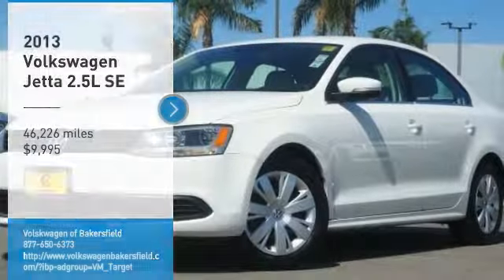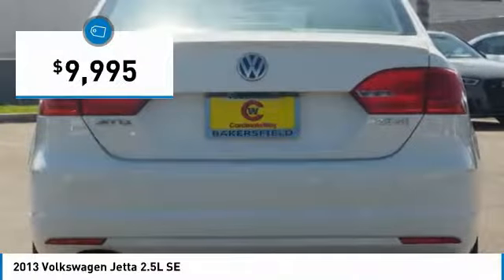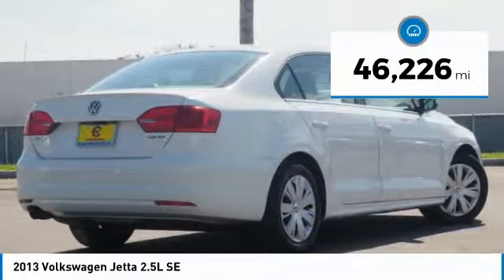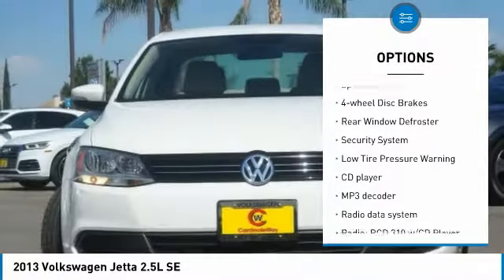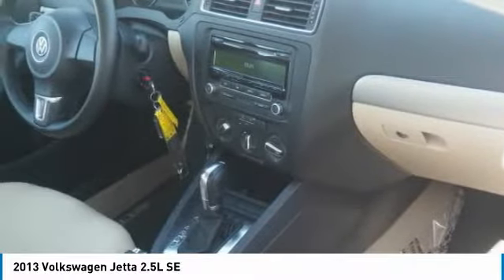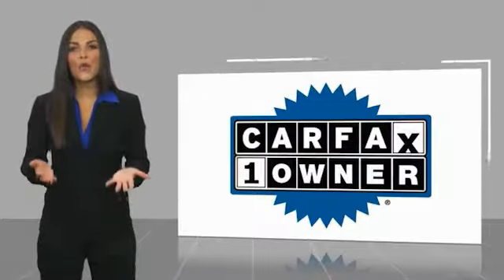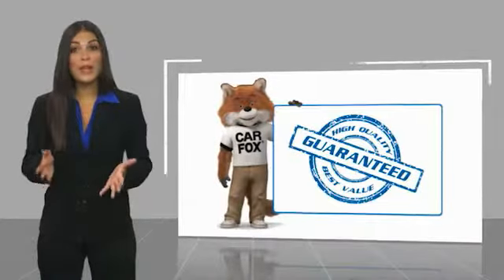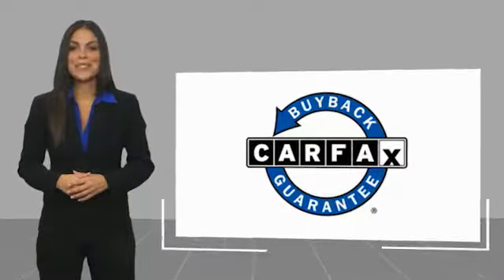2013 Volkswagen Jetta 2013 Volkswagen Jetta 2.5L SE FOR SALE in Bakersfield, CA L1277A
2013 Volkswagen Jetta 2.5L SE

Titan Black w/Cloth Seat Trim. CARFAX One-Owner. Clean CARFAX. White  Odometer is 26666 miles below market average! 24/31 City/Highway MPG  Vehicle price and availability are subject to change without notice.